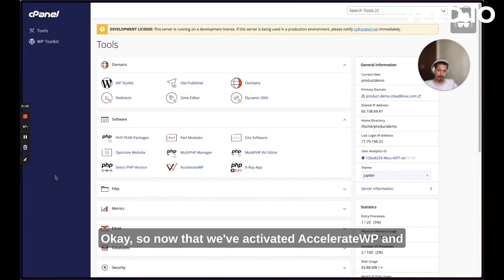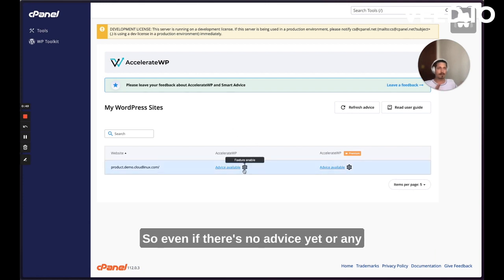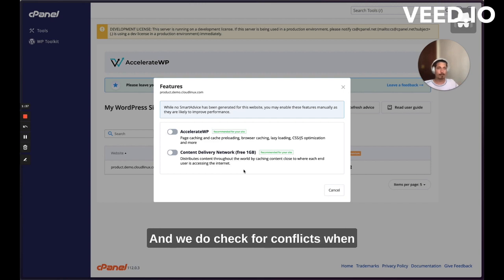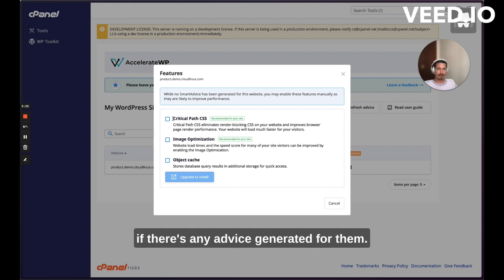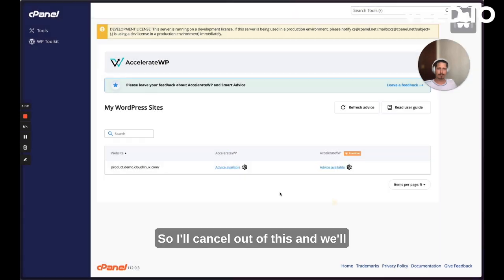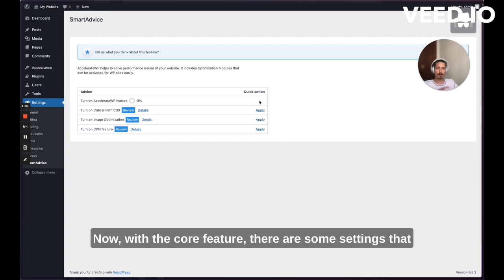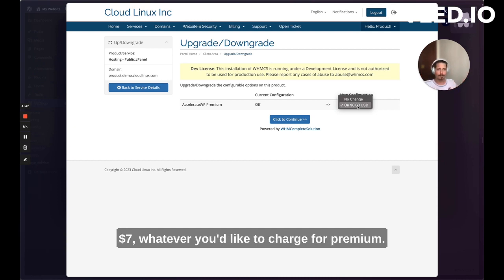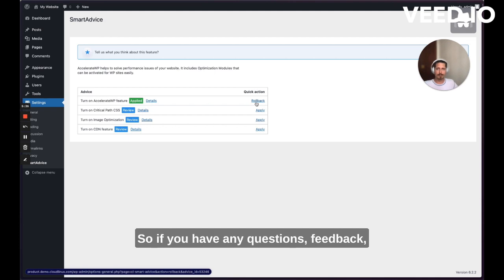End-user upsell journey - AccelerateWP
In this video, Dennis Kittrell is going to show you how AccelerateWP and AccelerateWP Premium work from an end user's perspective. Once activated on the server and integrated with WHMCS, the user will see the AccelerateWP icon in their control panel. Clicking on it will show a list of their WordPress websites and any advice generated based on their website's profile. Even if no advice is generated, the user can manually activate the features and measure the performance difference. The beauty of this is that the user flow is very seamless and instantaneous and doesn't take a lot of effort. On the premium side, users can see the premium features available to them and if there's any advice generated for them. If they don't have the premium subscription, they'll be prompted to upgrade. Once upgraded, everything happens automatically, and the feature begins to install on the website.